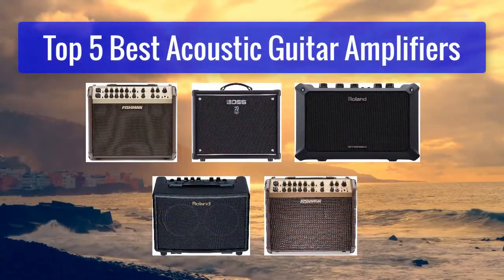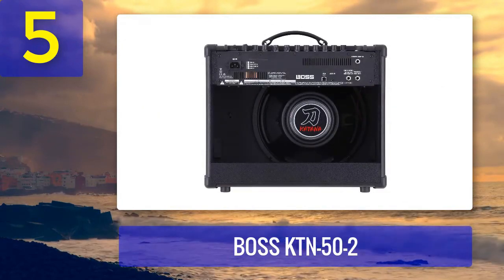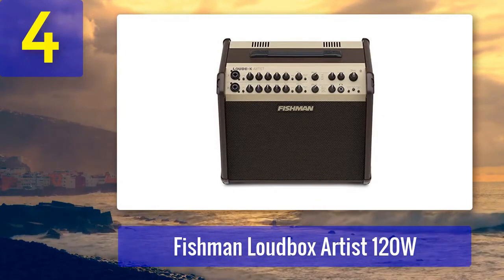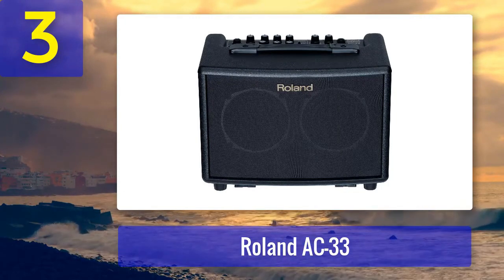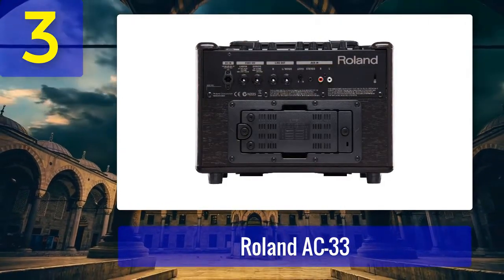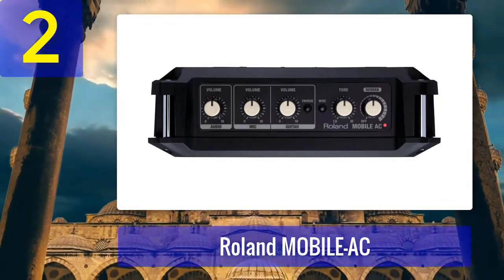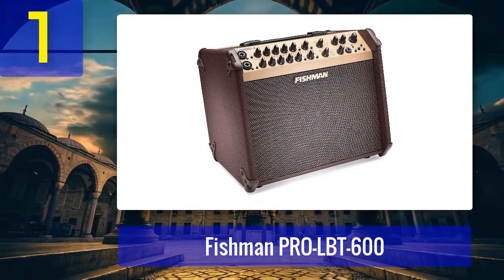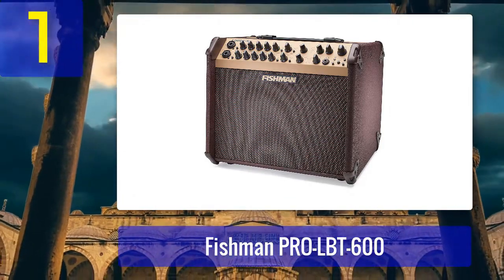Best Acoustic Guitar Amplifiers 2025 - Top 5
Top 5 Best Acoustic Guitar Amplifiers 2025

1. Fishman PRO-LBT-600
2. Roland MOBILE-AC
3. Roland AC-33
4. Fishman Loudbox Artist 120W
5. BOSS KTN-50-2